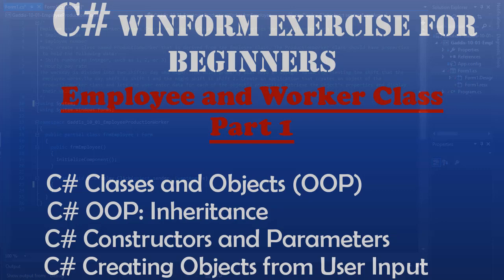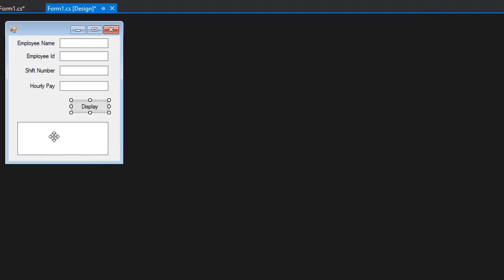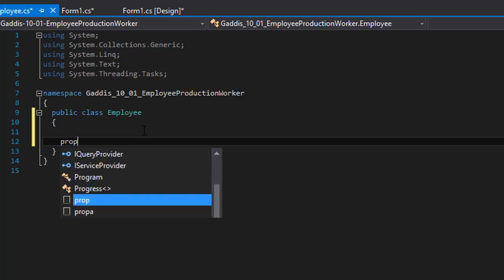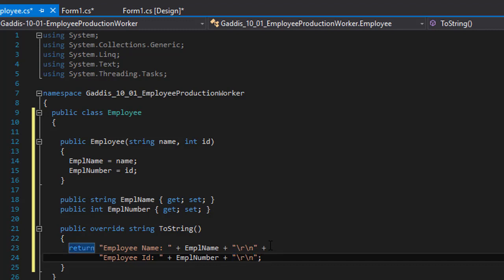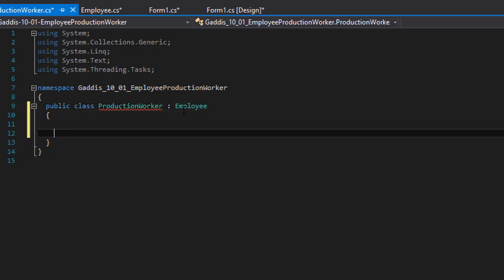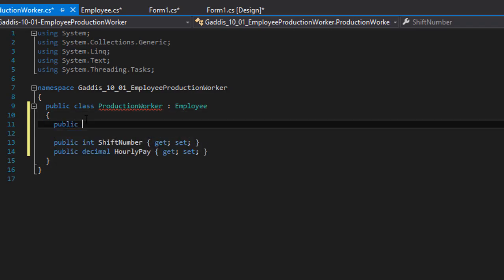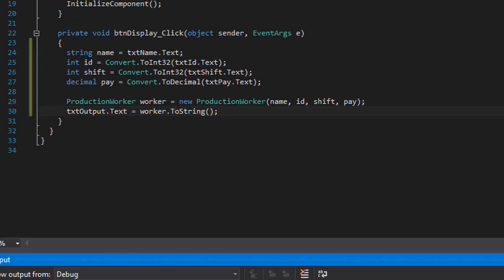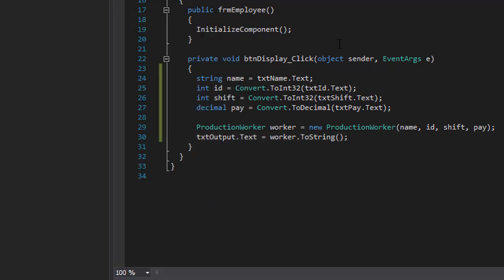Starting Out With Visual C# - Employee and Worker Class (Intro To Visual C#) - Windows Forms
The following exercise are just a small sample of exercises taken from my new course “Starting Out With Visual C#: Coding Exercises for Beginners”.
The course goes over every exercise (95 altogether) from the popular C# textbook "Starting Out With Visual C#" by Tony Gaddis.

This is a beginner's course to coding Windows Forms using C#. We start with basic exercises building Windows Forms GUI, and then move on to conditional statements, loops, collections, classes and objects, and databases.

I lead you through a complete solution to every exercise, and of course, provide all source code to each solution.

I am offering a 70% discounted introductory price of just $10.

The course is a large collection of C# WinForm exercises, perfect for those studying C# at school, those who are self-taught and want to put theory into practice, those who know some C# but are not familiar with WinForms, and those, who believe the saying "practice makes perfect".

Hope to see you at the course.

Create an Employee class that has properties for the following data:
• Employee name
• Employee number
Next, create a class named ProductionWorker that is derived from the Employee class. The ProductionWorker class should have properties to hold the following data:
• Shift number(an integer, such as 1, 2, or 3)
• Hourly pay rate
The workday is divided into two shifts: day and night. The Shift property will hold an integer value representing the shift that the employee works.The day shift is shift 1 and the night shift is shift 2. Create an application that creates an object of the ProductionWorker class and lets the user enter data for each of the object’s properties.Retrieve the object’s properties and display their values.